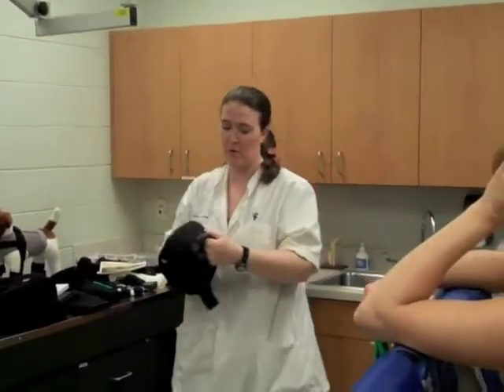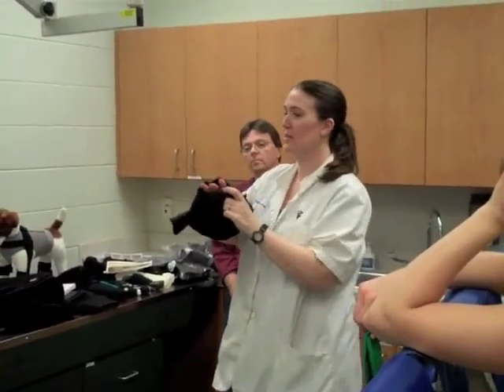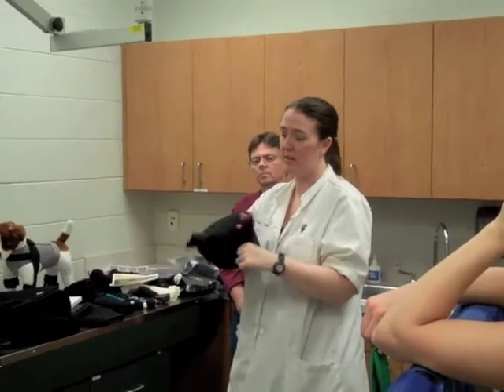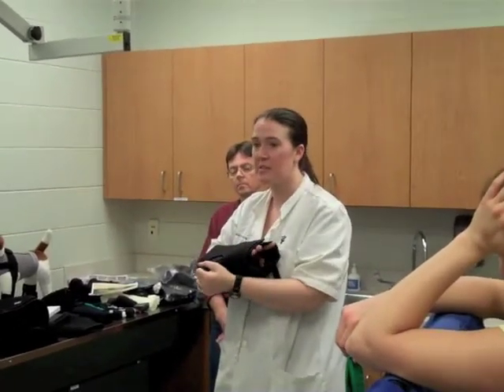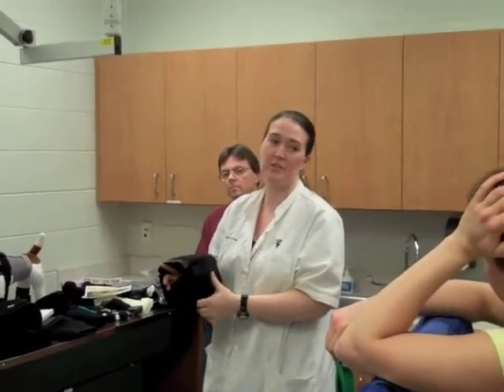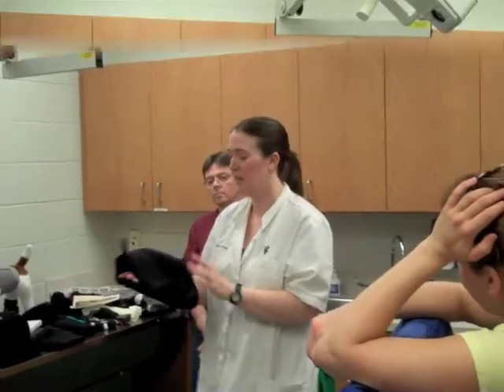Dr. Marti Drum, U. of Tenn, Velpeau Sling, Phoenix Design Solutions